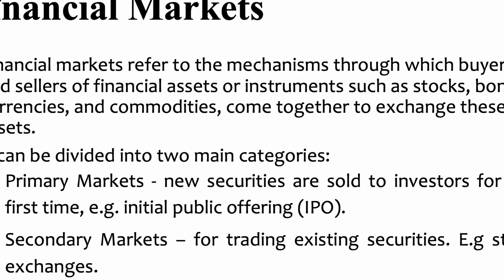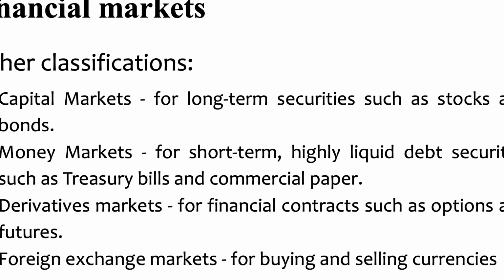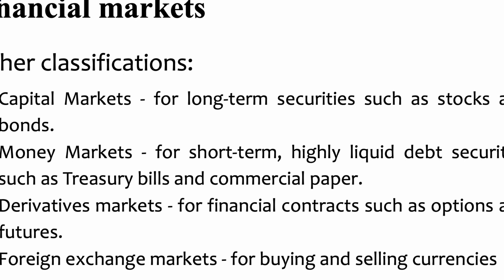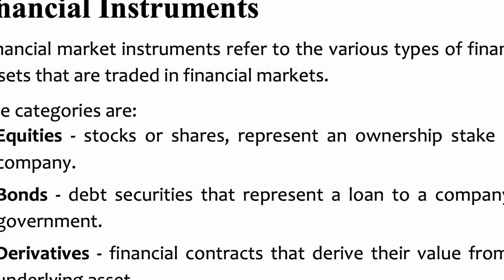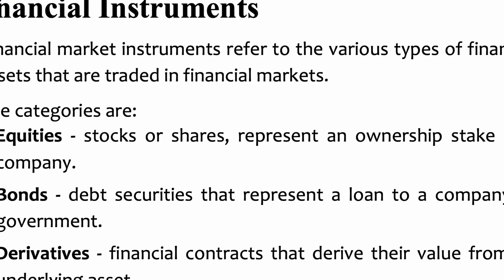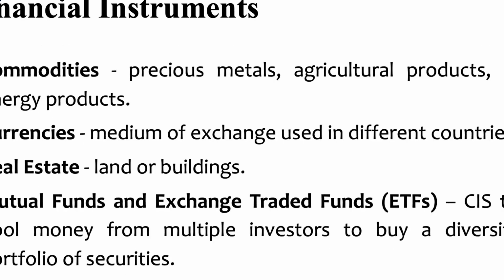BUS217- INTRODUCTION TO FINANCE SEASON 1(ODEL)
INTRODUCTION TO FINANCE SEASON 1(ODEL)
By Dr. Abdul